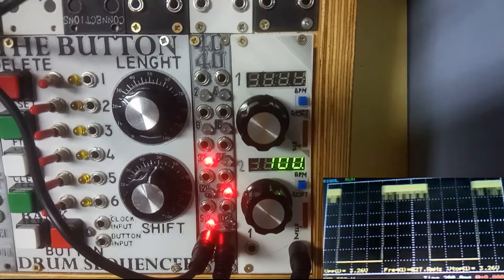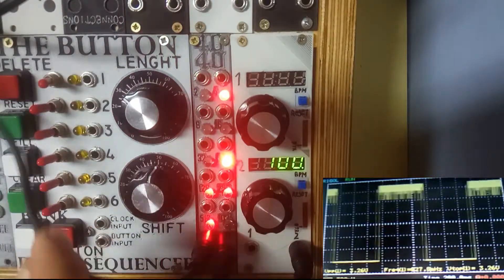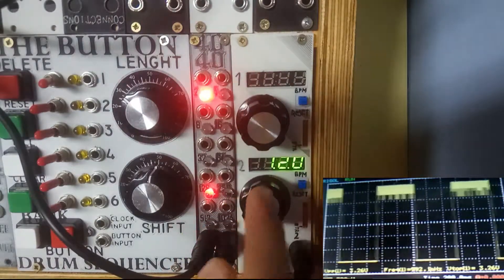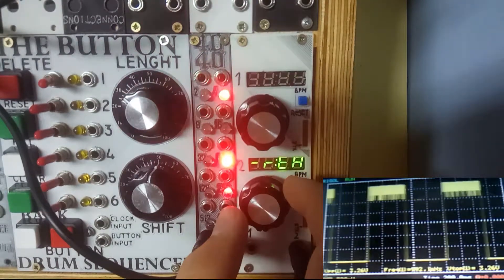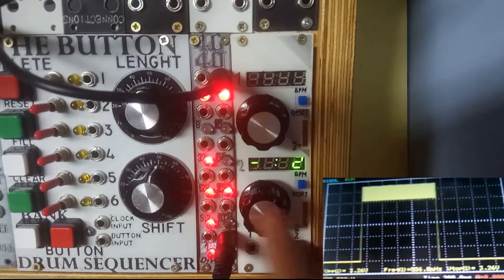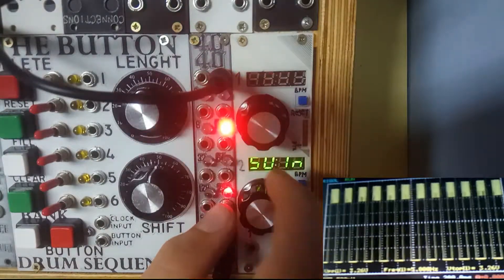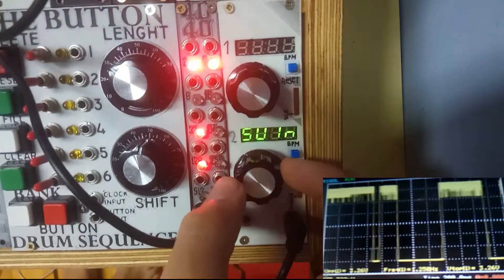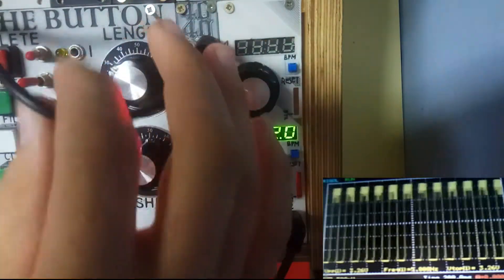arduino clock generator eurorack module for arduino